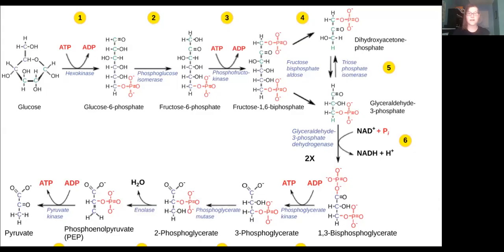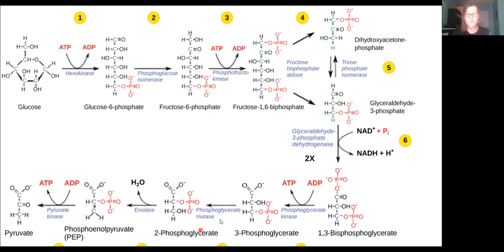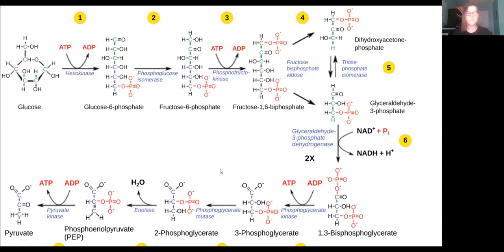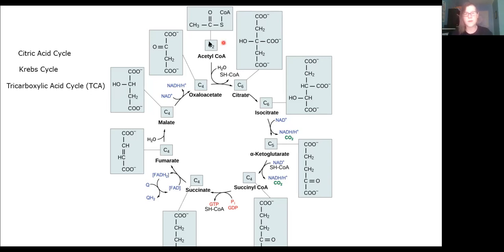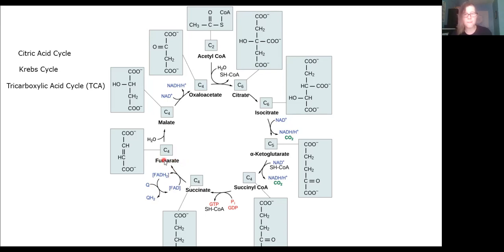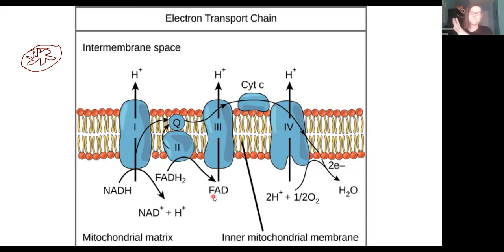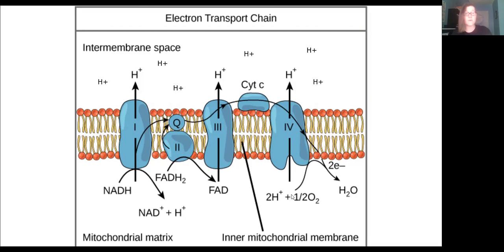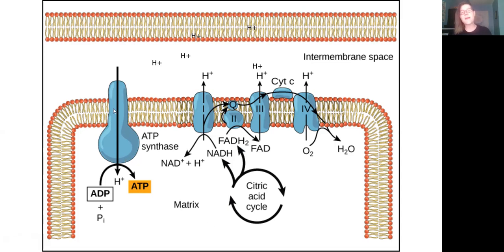Cellular Respiration - Following the Energetic Pathway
Journey with me through the capability to extract the energy from a six carbon ring to 36-38 ATP that run nearly every biological activity. We examine glycolysis, pyruvate oxidation, the citric acid cycle, and the electron transport chain to fully understand the energetic changes that occur at each step and what happens to the molecules throughout the process.